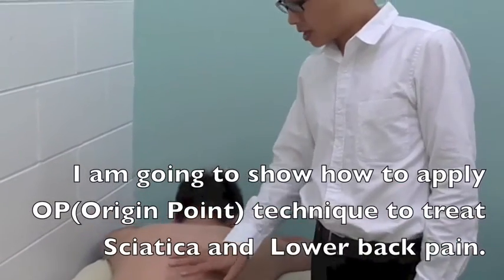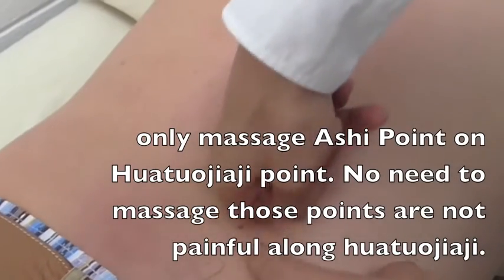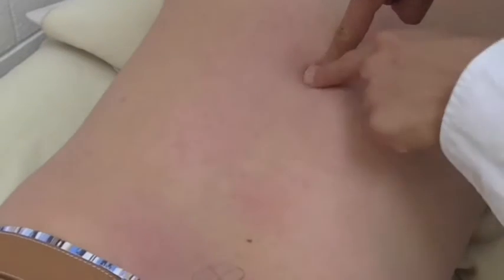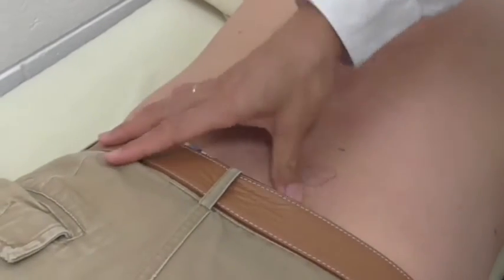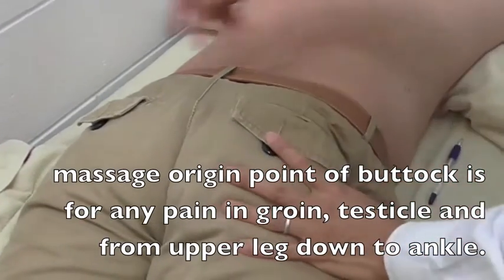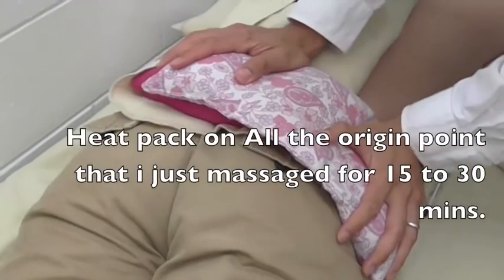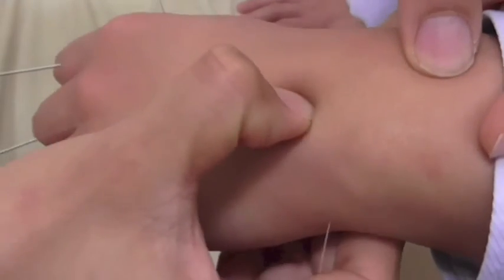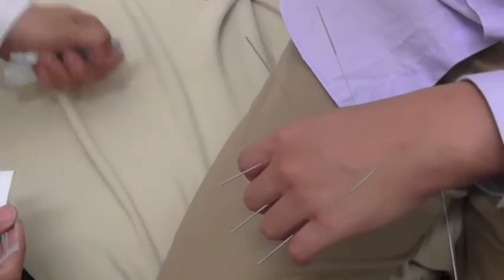Cure sciatica, prolapsed disc, slipped Disc, lumbar disc herniation without lumbar surgery-Hamilton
to find out more about Dr Tan Balance Method Acupuncture.
Cure sciatica, prolapsed disc, slipped Disc, lumbar disc herniation without lumbar surgery-Hamilton, New Zealand